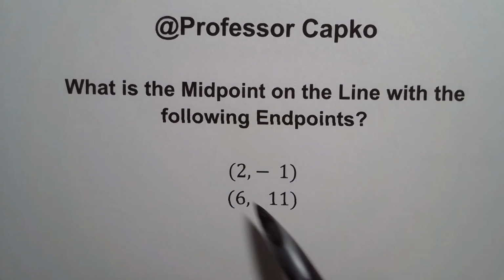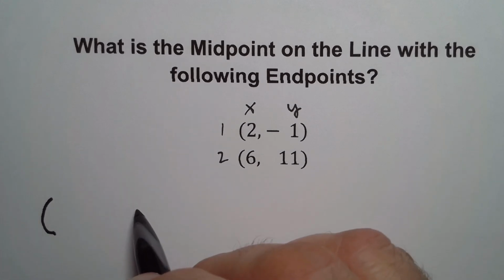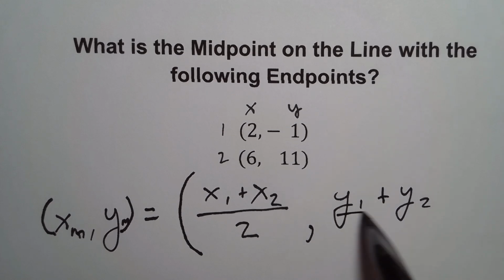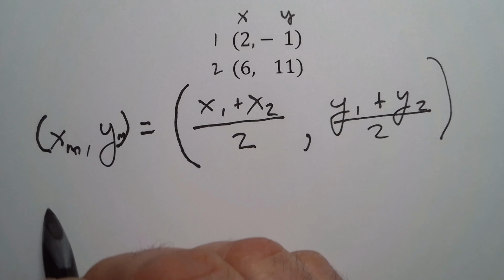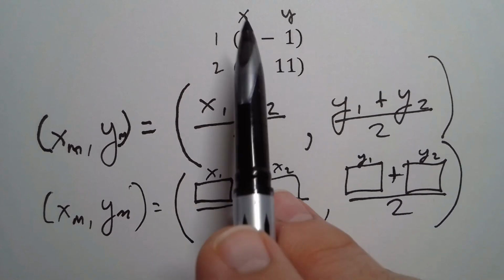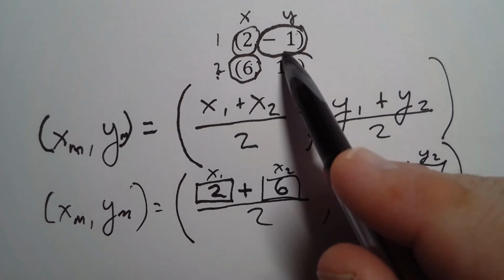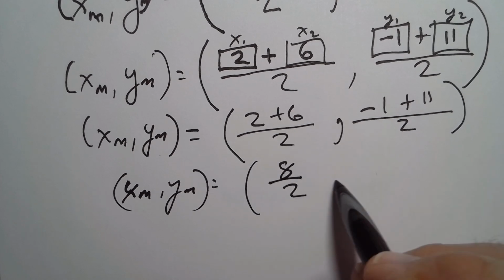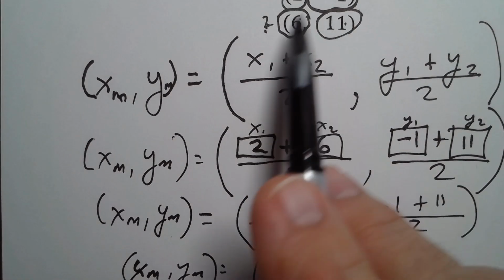How to Find the Midpoint of a Line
I show you how to find the Midpoint of a Line if you are given the Endpoints using the Midpoint Formula.